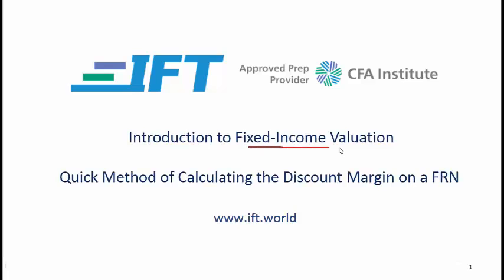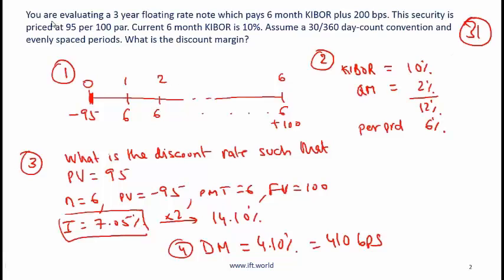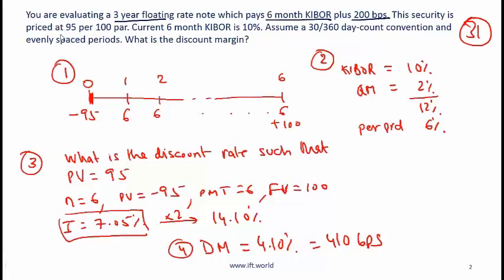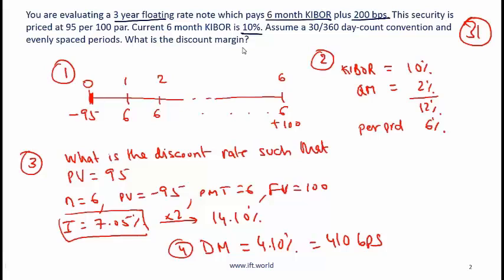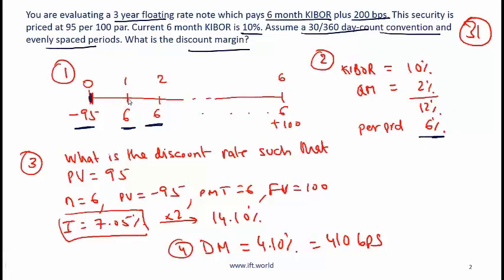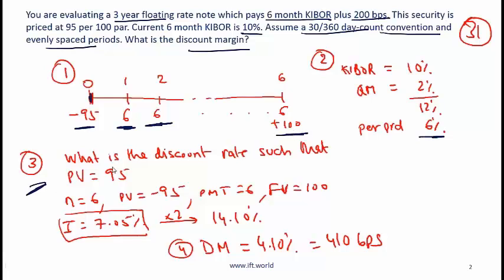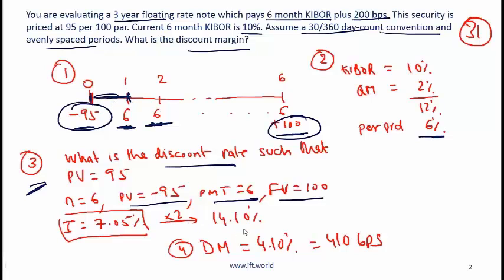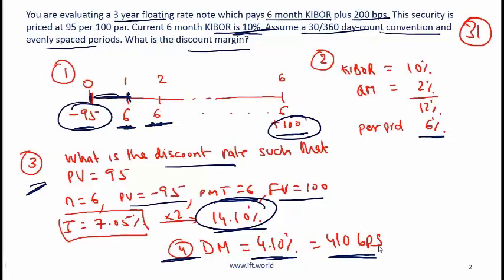Level I CFA: Fixed Income Valuation Demystified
For any Level I questions, join our Open Study Group on Linkedin